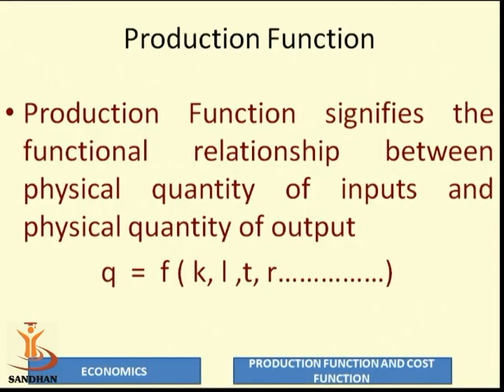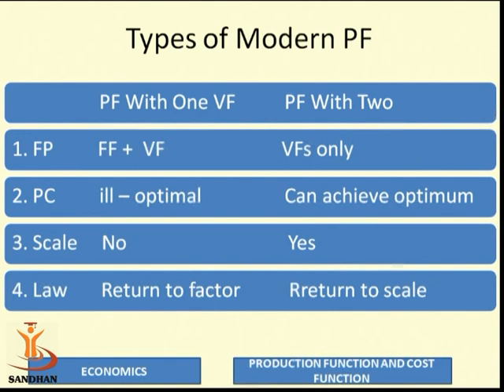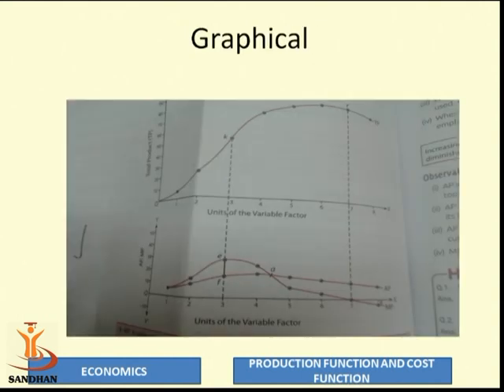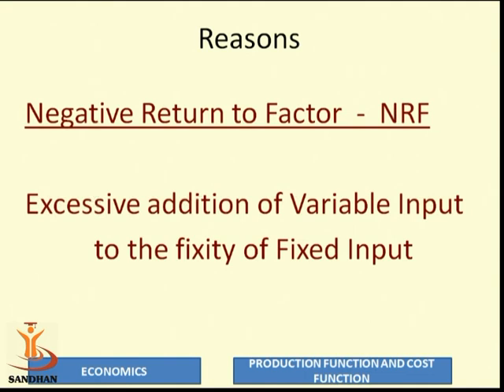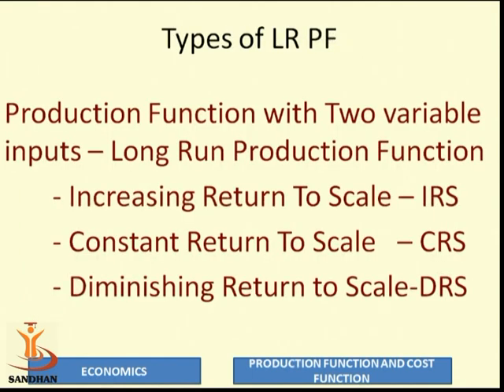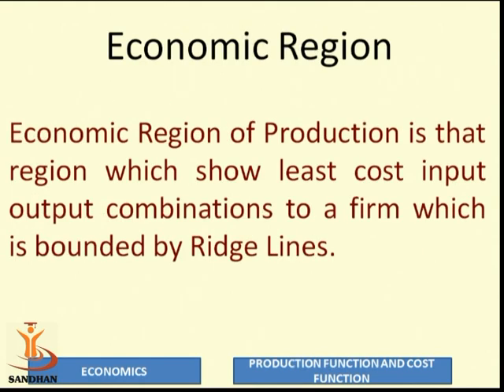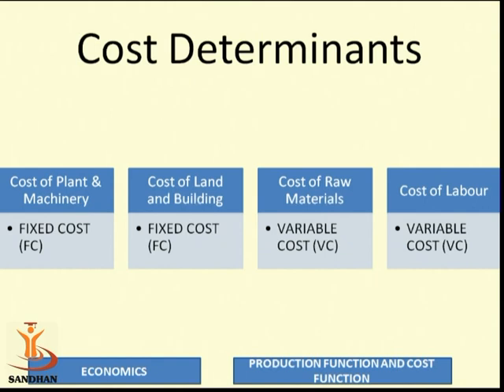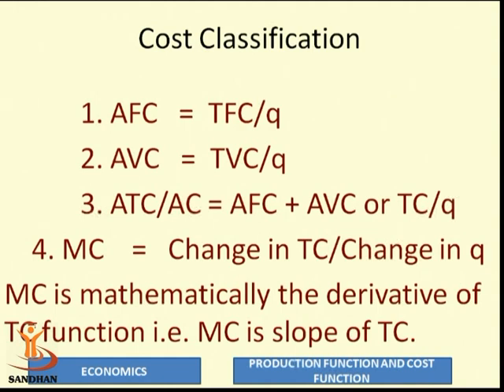PRODUCTION FUNCTION AND COST FUNCTION 01